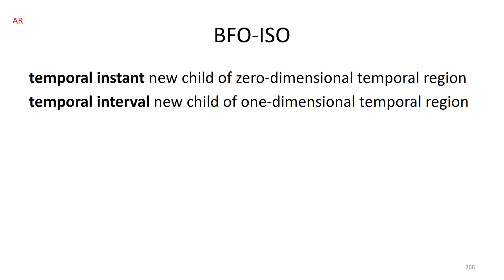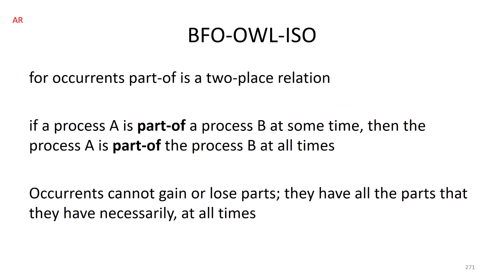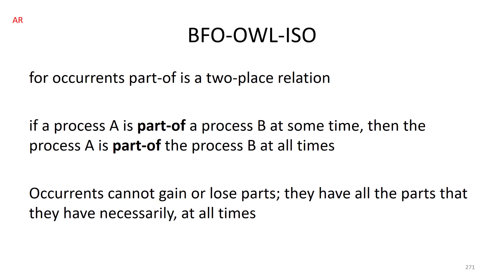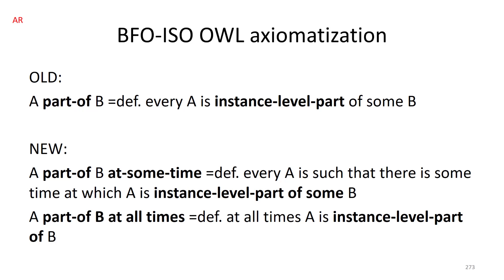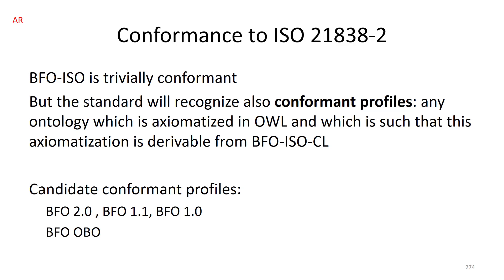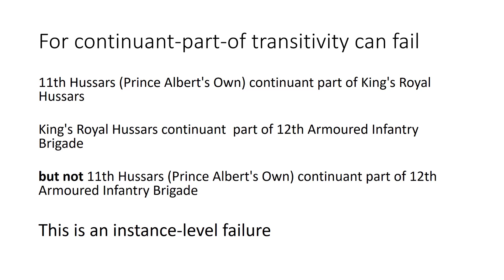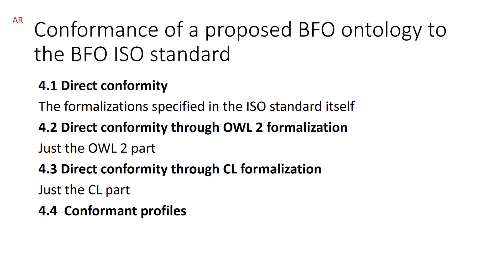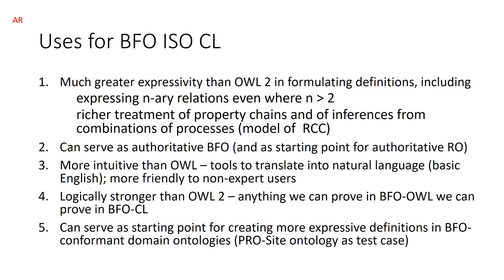BFO Tutorial (2019). Part 6: Temporalized Relations in BFO ISO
Outlines the treatment of temporalized relations in the new ISO version of Basic Formal Ontology focusing on the case of parthood. Parthood relations between occurrents obtain timlessly (thus for example it is timelessly the case that the Battle of Midway was part of the  Second World War, and it is timelessly the case that the human heart beating process has part a daistole and a systole phase). Parthood relations between continuants, on the other hand, may obtain at one time and fail to obtain at the next. For example it was once, but it is no longer, the case that you had milk teeth as parts. Continuant parthood is thus a three-place relation, which means that it is not directly representable using OWL. The proposed treatment binaryizes this and other problematic relations in the Relation Ontology by creating, for each such three-place relation, two new relations, holding at all times and holding at some times, respectively. Thus A is continuant part of B is replaced by
A is continuant part of B at all times
and
A is continuant part of B at some times.
The advantages of this approach are described within the general framework of BFO ISO.